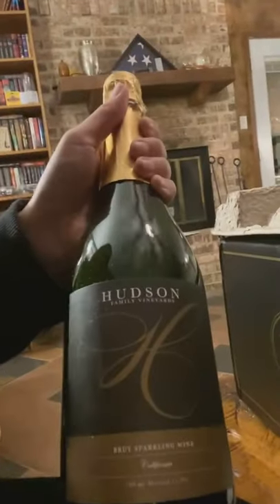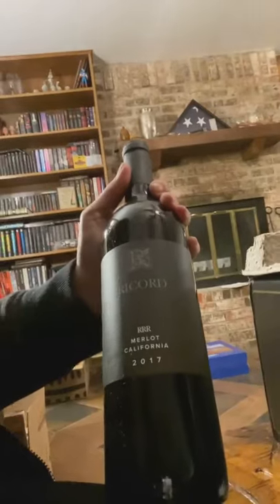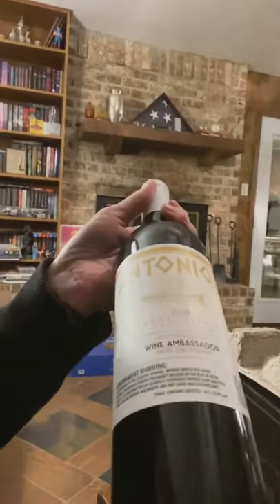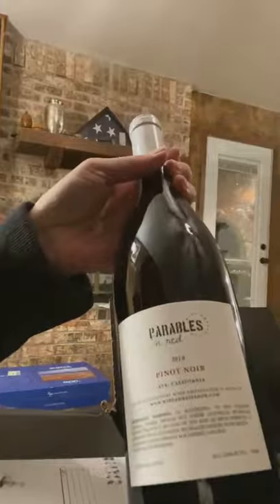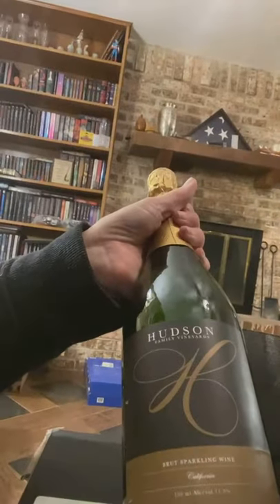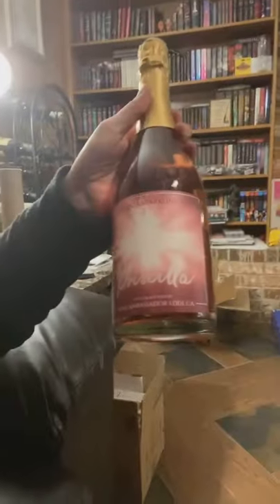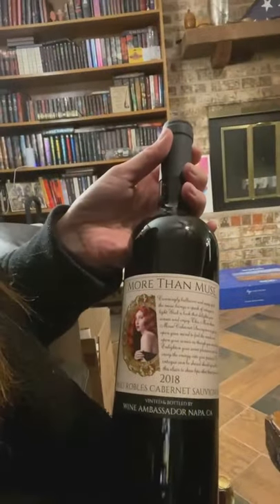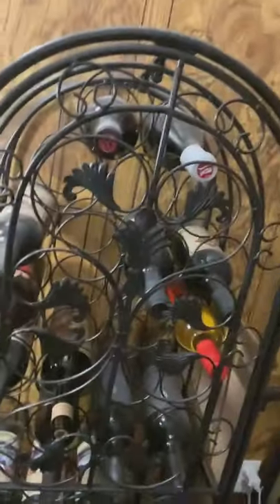December and January Wine unboxing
Unboxing my delivered to my door monthly wine! Amazing new bottles this time and a few amazing classics! Excited! Enjoy!